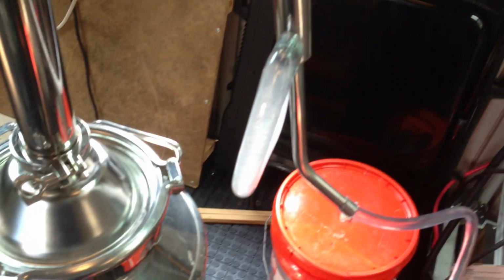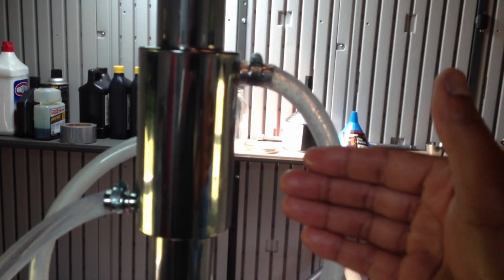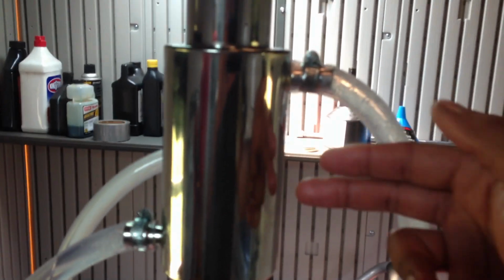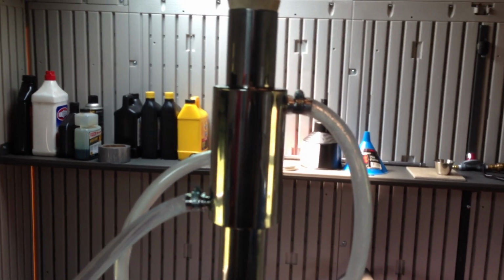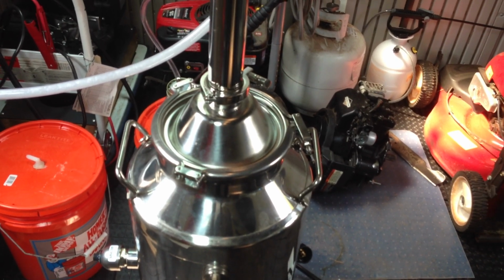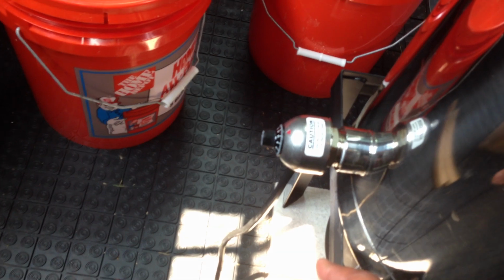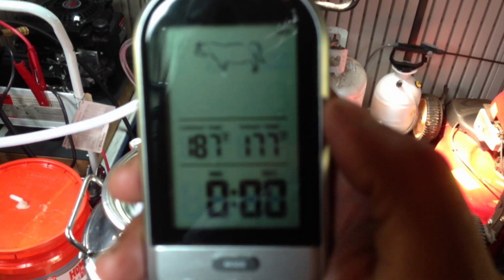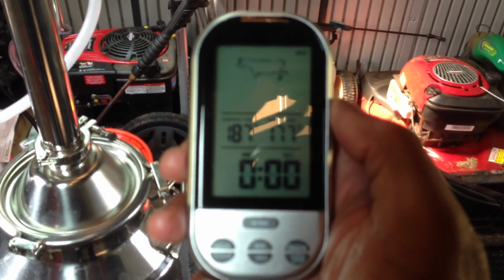DIY Ethanol Home Fuel Update Part 1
An update of my efforts to make home ethanol fuel.  Remember, you must have a permit to distill ethanol at home.  To apply for a permit, apply and